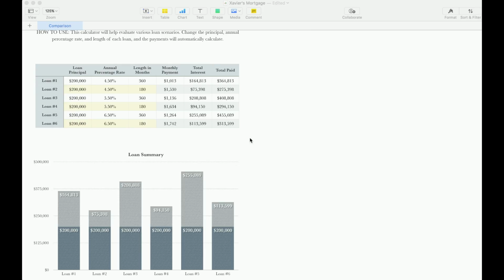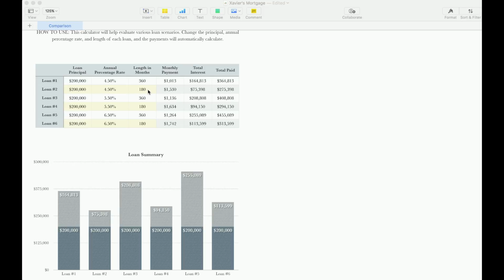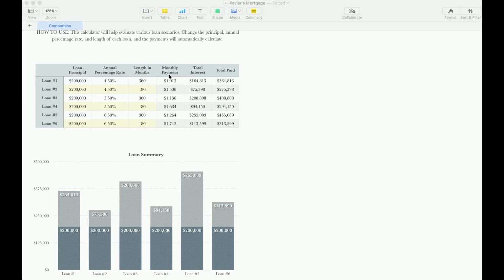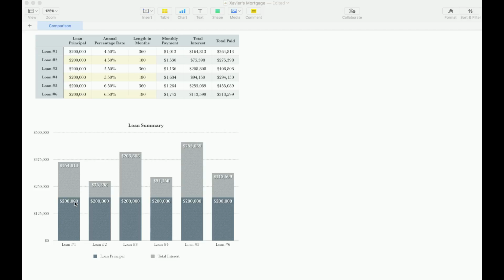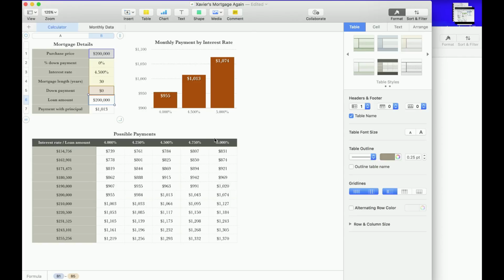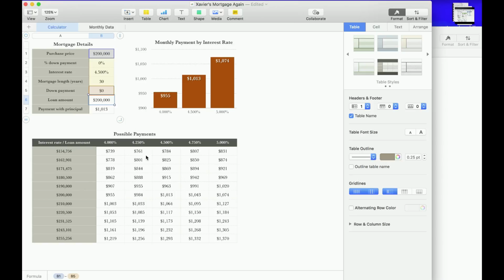Mortgage Interest rates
Mortgage loan officer R. Xavier Clark shows the effects of rising interest rates and different down payments on a monthly mortgage.

Xavier is based in Augusta, Georgia and originates loan across the country.